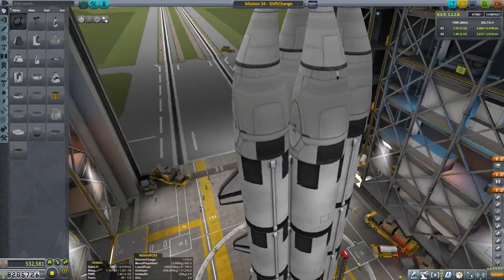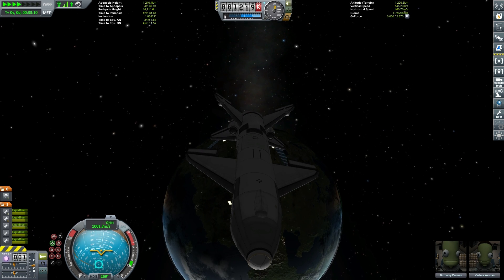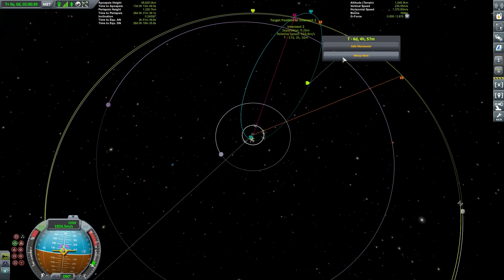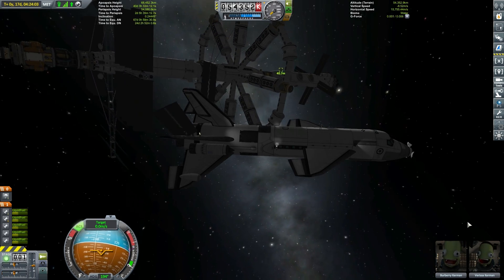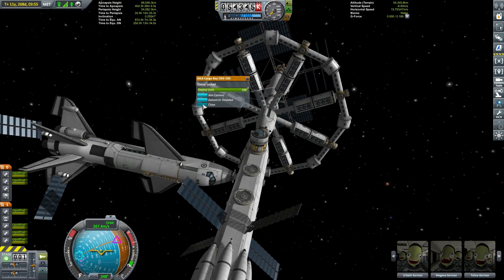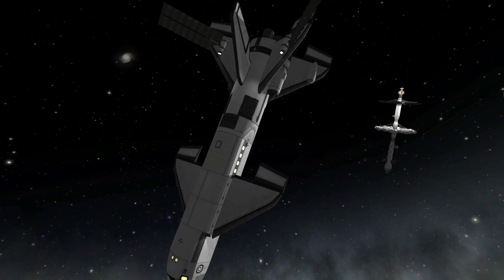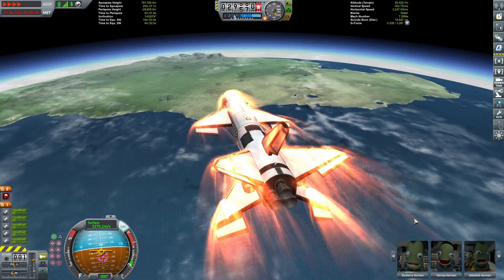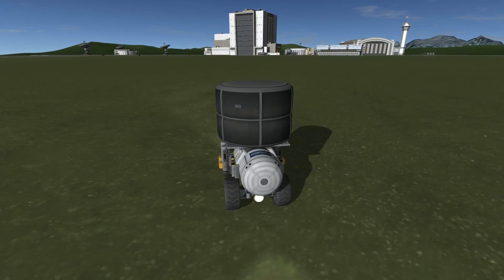KSP Space Station Shuttle Shift Change (Tutorial:34) Kerbal Space Program 1.2 - Stock Parts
Our Prosperity Space Station Prosperity needs some KSP upgrades and our 5 star Kerbals need a shift change. In this tutorial I show my first Space Shuttle launch and return, while sending some much needed 1.2 communication system equipment and bringing back some handy research samples. All captured using Kerbal Space Program 1.2 Stock Parts with Mods (1.2.2 to be specific).

MODS
Camera Tools, Hanger Extender, Stock Visual Enhancements (All-In-One),  PlanetShine, [x] Science, Kerbal Engineer